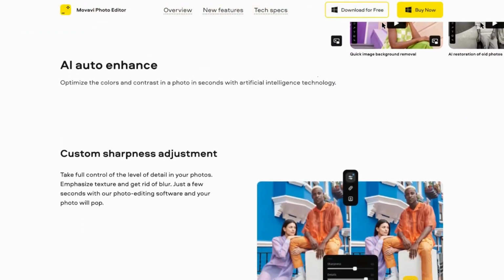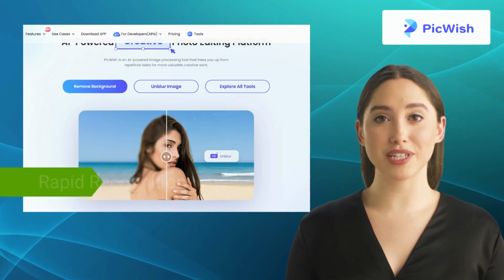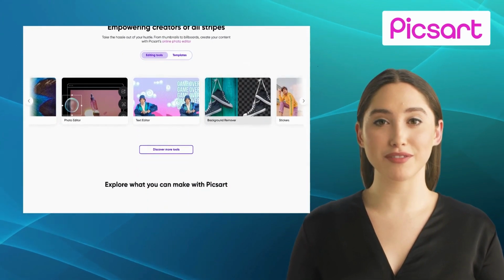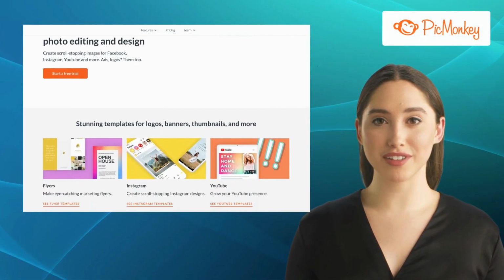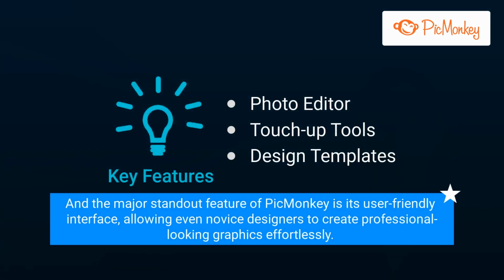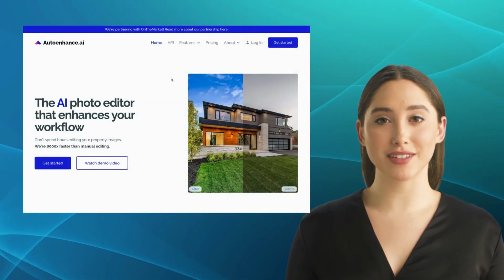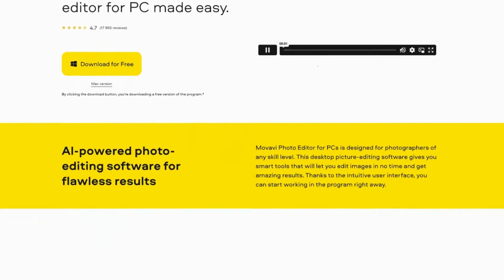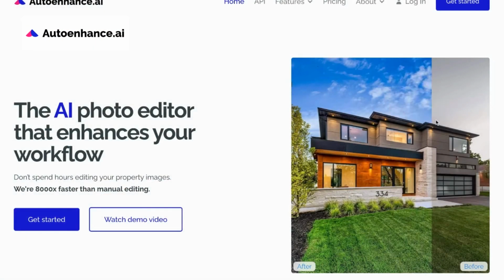Top 5 Movavi Alternatives & Competitors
In this video we will cover,
1.What is Movavi
2.Pros and Cons
3.Movavi Photo Alternatives
4.Alternatives Recommends

About Movavi: -
Movavi Picverse is a popular AI photo editing tool that comes with a plethora of features allowing users, like photographers, designers, etc., to streamline their workflow. Similarly, there are various AI image editing tools that can be the best alternatives to Movavi

Timecodes
0:00- Intro
0:33-Top 5 Movavi Alternatives
0:49-PicWish
1:26-PicsArt
2:03-PicMonkey
2:38-HitPaw
3:21-AutoEnhance.IO
3:56-Comaprison with Movavi
4:46-Outro